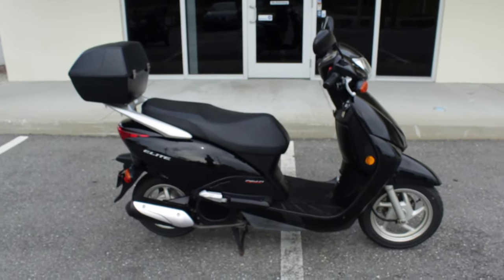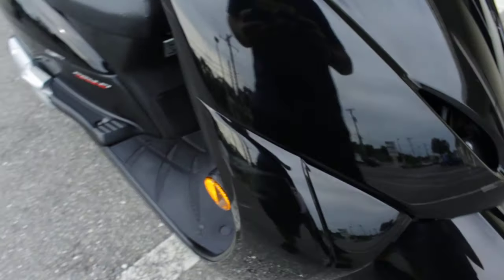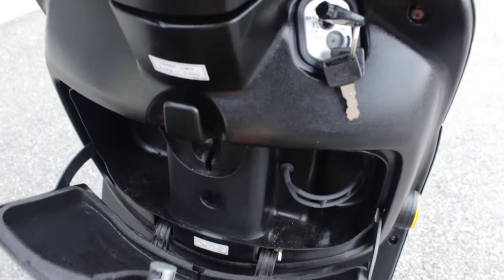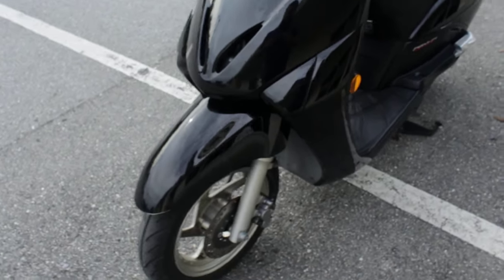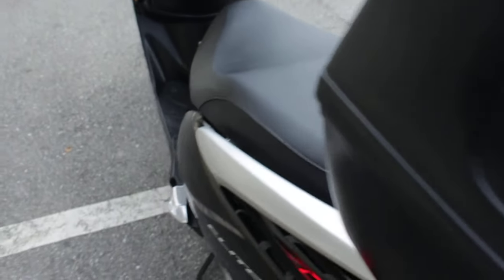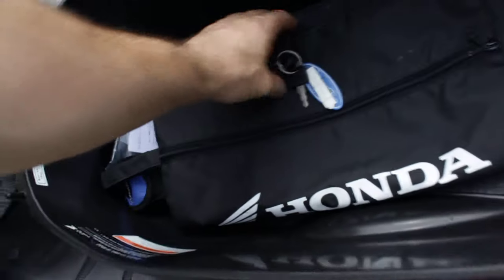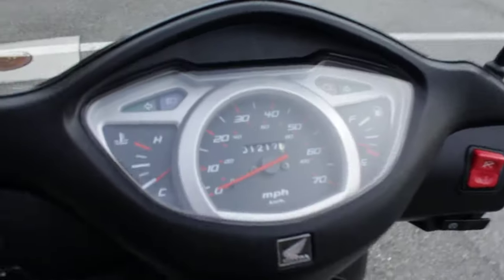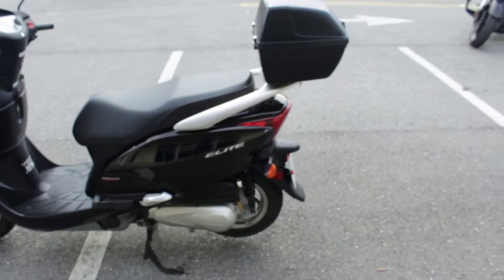Sold! 2010 Honda Elite 110 For Sale - Ride Pro